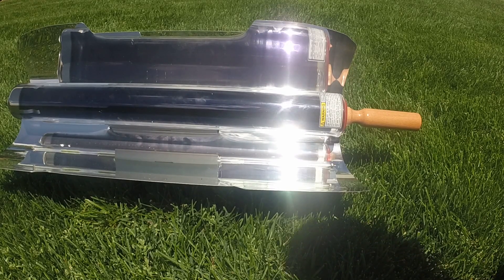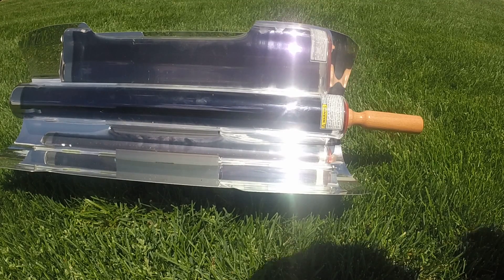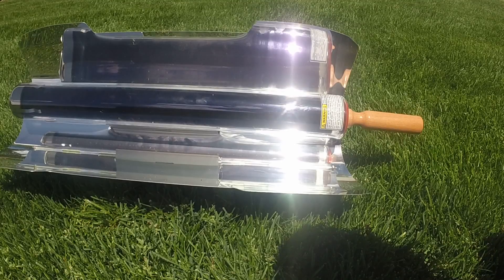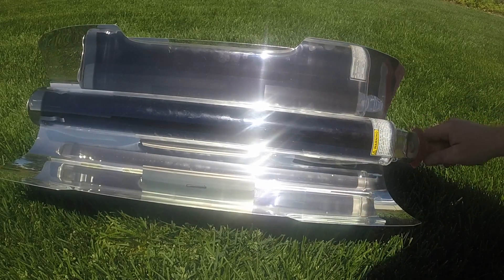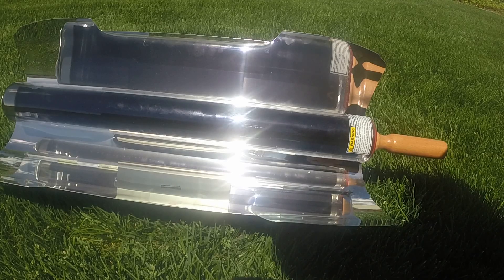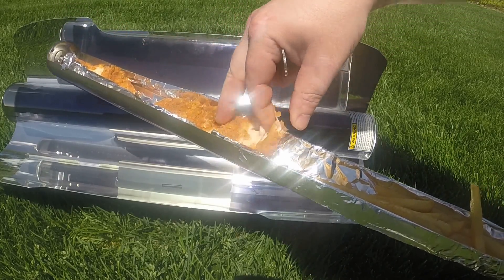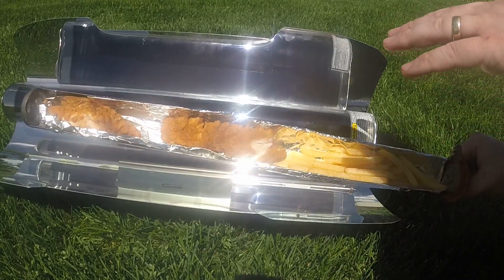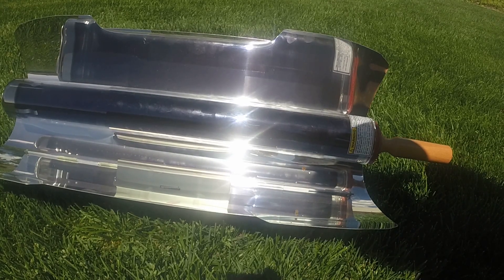Go Sun Stove - When The Power Goes Out